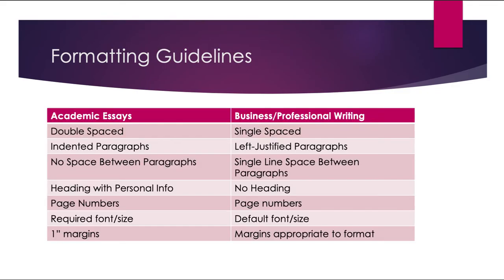Formatting Your Projects for Submission: Part II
This video walks you through information about how to set up a MS Word document with the correct formatting.